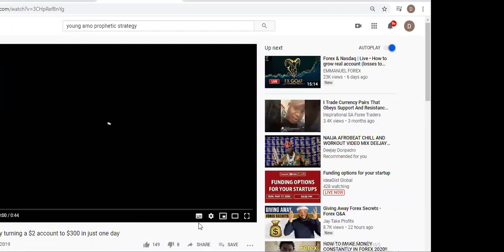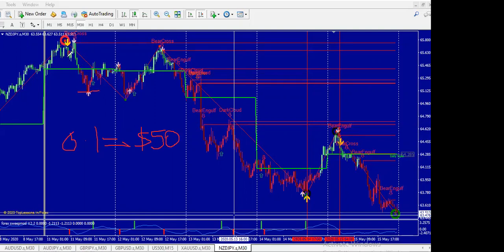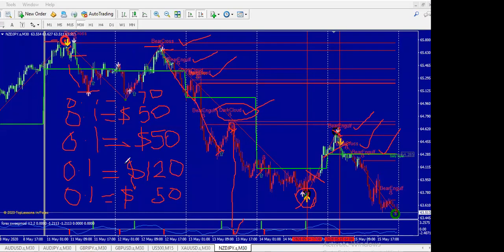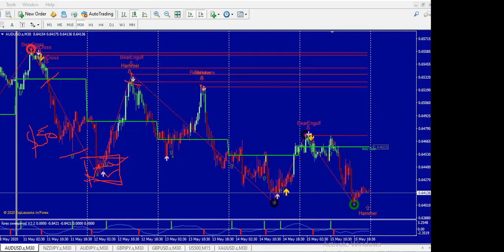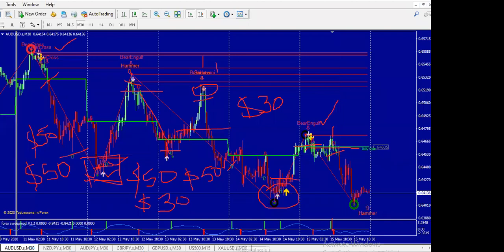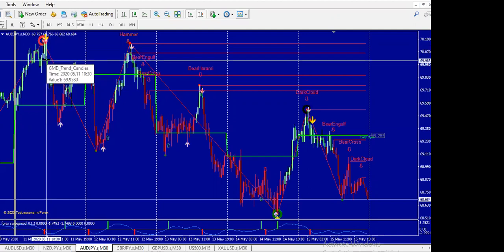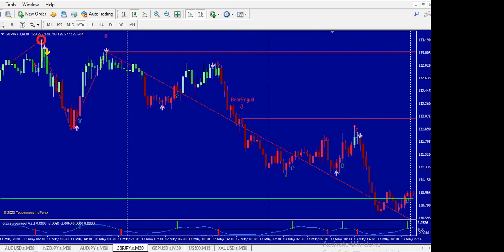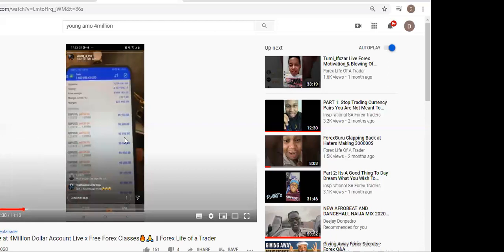Prophetic Strategy Revealed. How to turn your $100 account into 1 Million $ in less than 5months.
Prophetic Strategy Revealed. Software + Strategy showing how to turn your account into 1 Million $ in less than 5months.
GET THE TEMPLATE AND TRAINING @ $50 only.
New Update Video on our Channel !